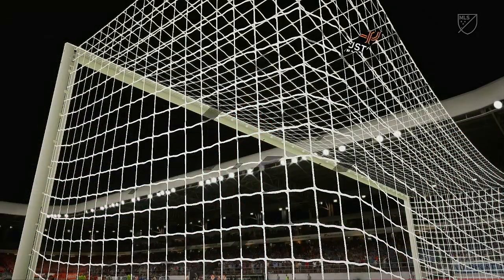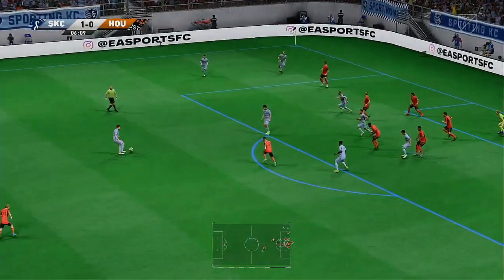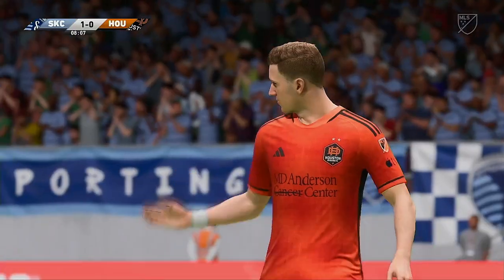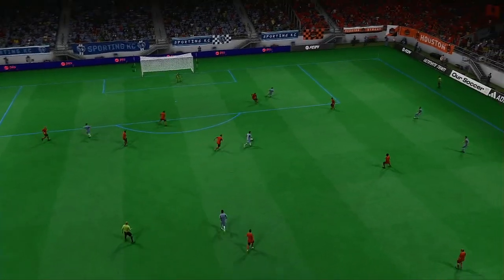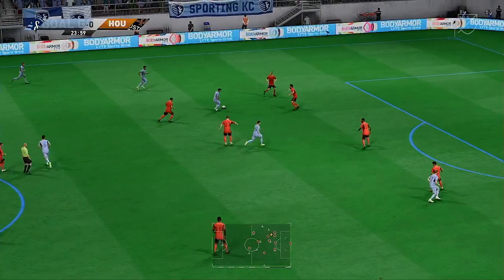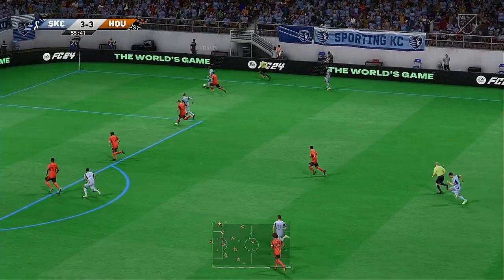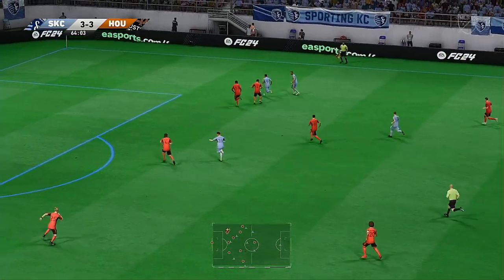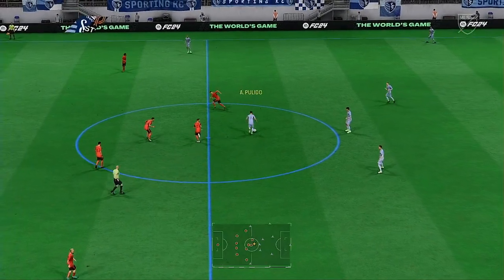MLS 2024 Season 5 11 2024 Sporting Kansas City VS Houston Dynamo FC